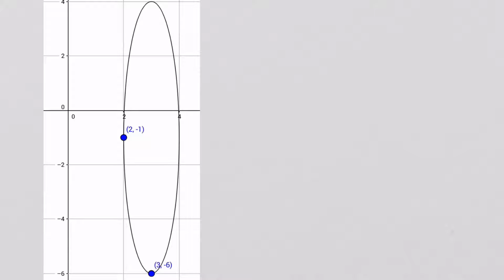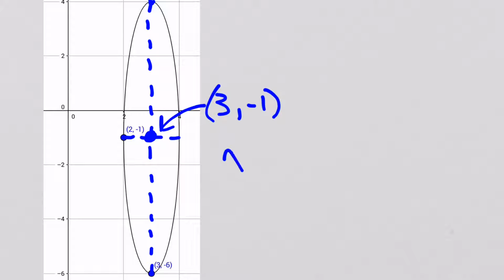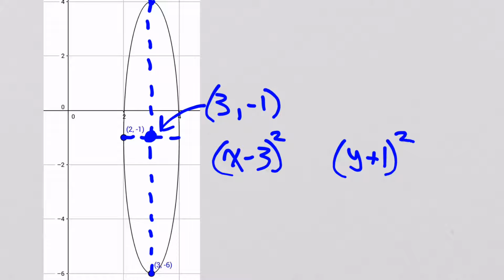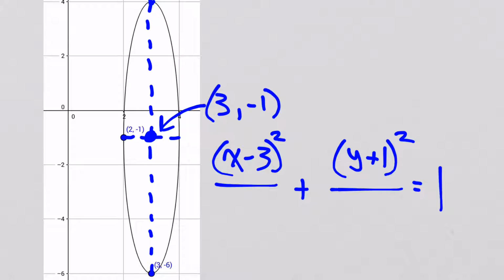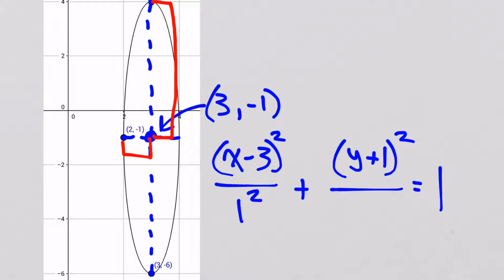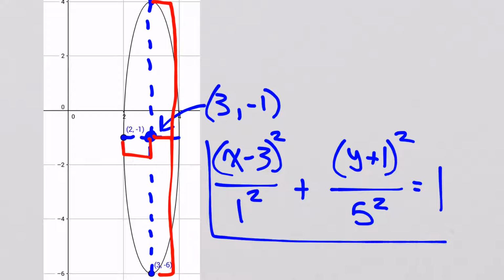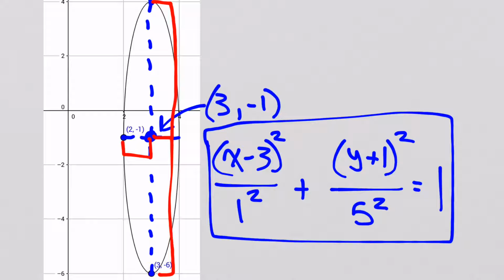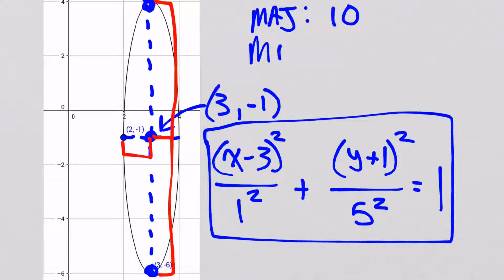A2H U10 Conics R3